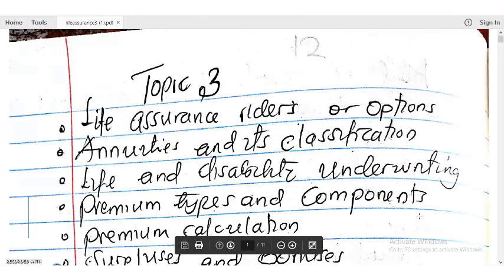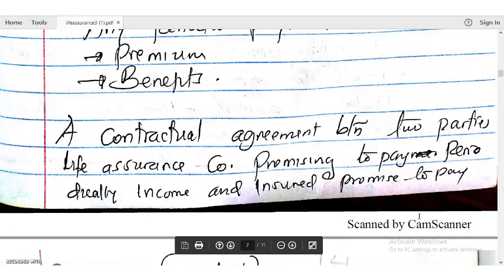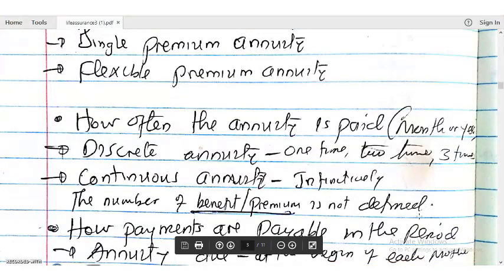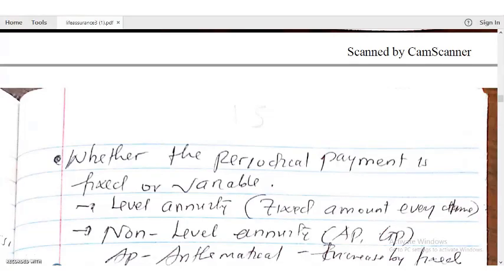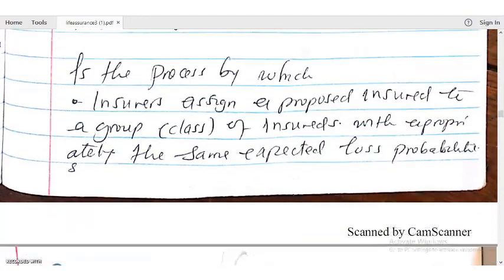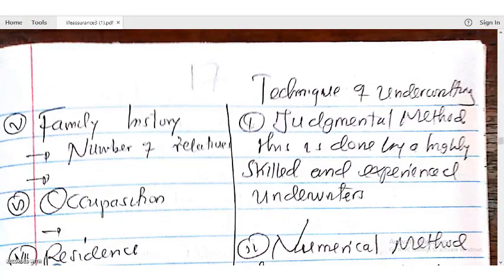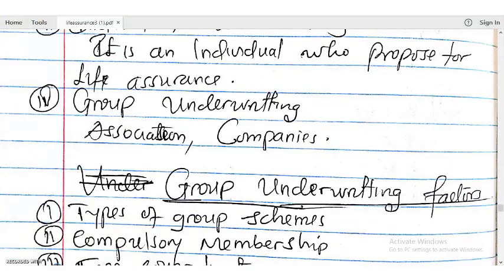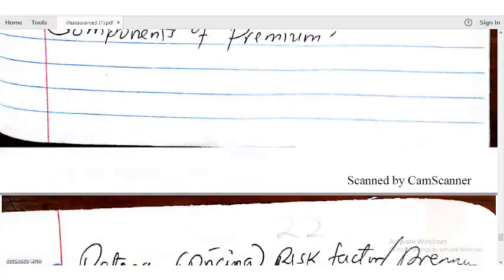kimbweta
Download our mobile app for table teaching